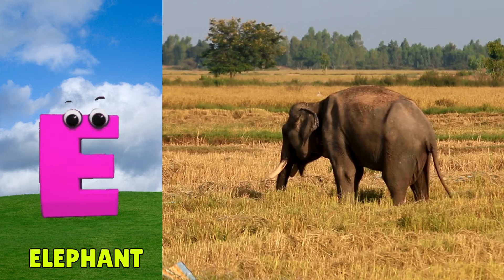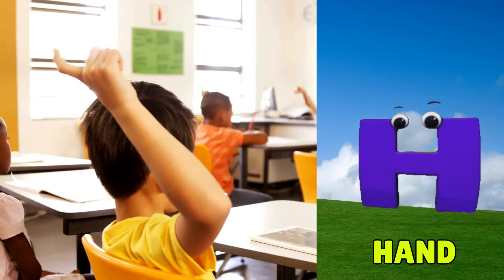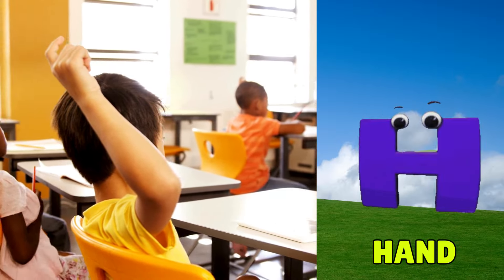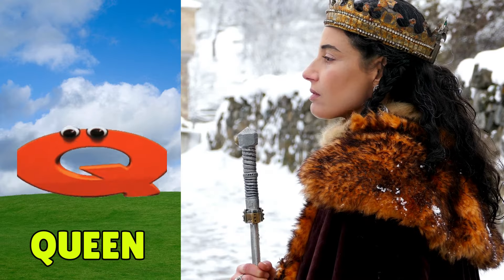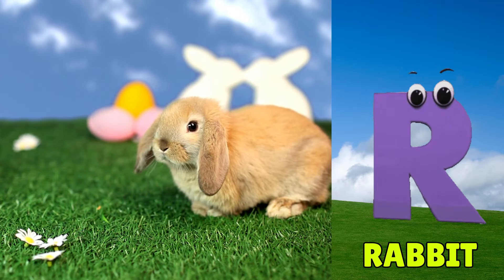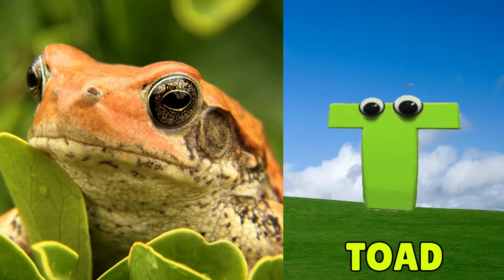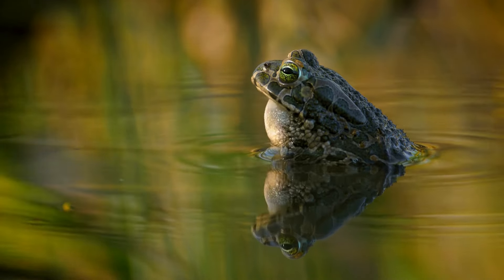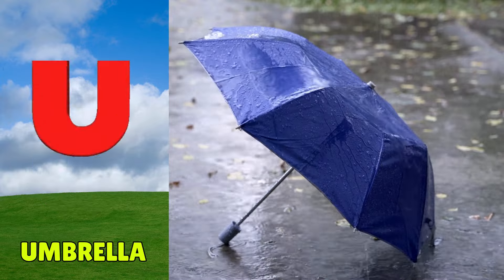ABC Song for Toddlers | Phonics for Kids | Learn ABC for Kids | Alphabet Letters